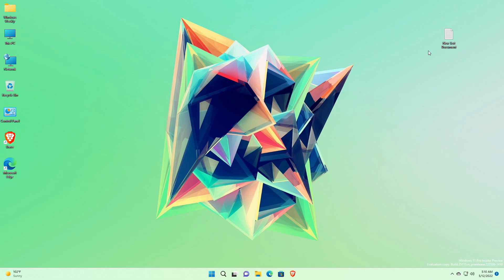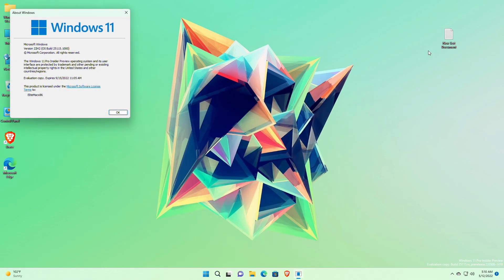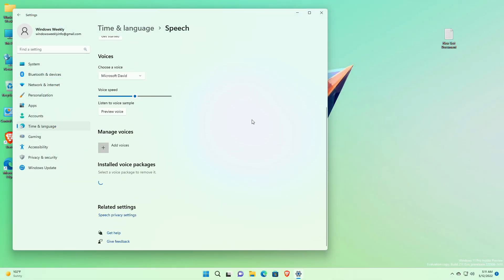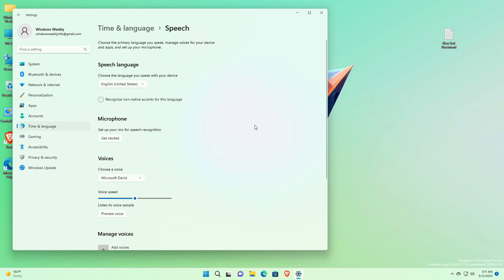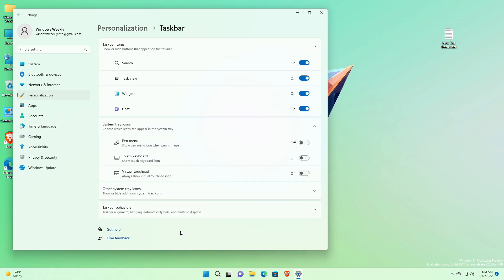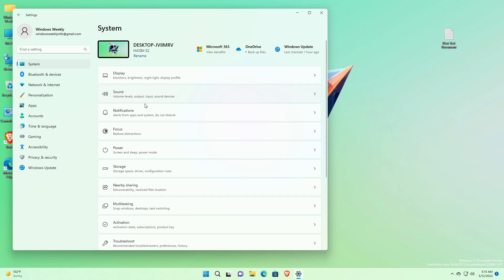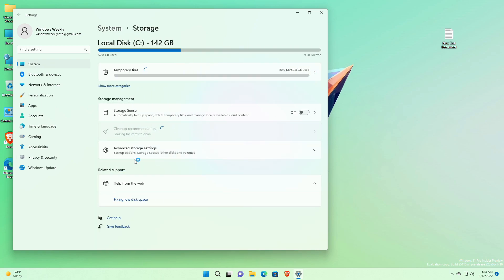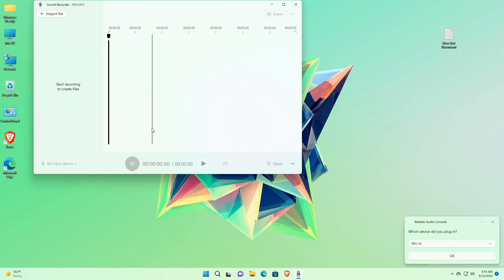Windows 11 Build 25115: New Suggested Actions, New Voice Recorder, Updated Icons in WinRE and Fixes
CHAPTERS